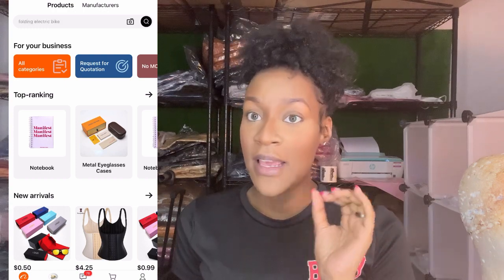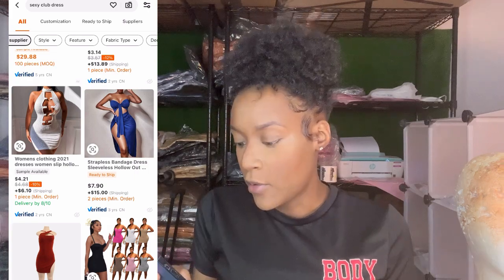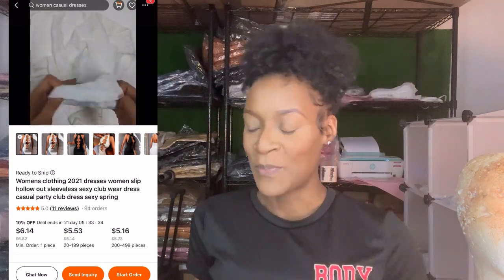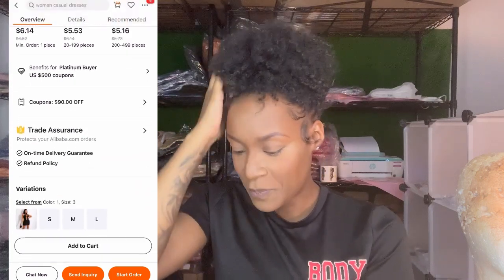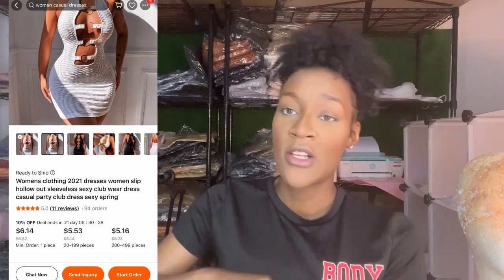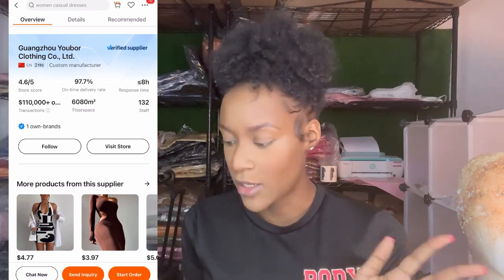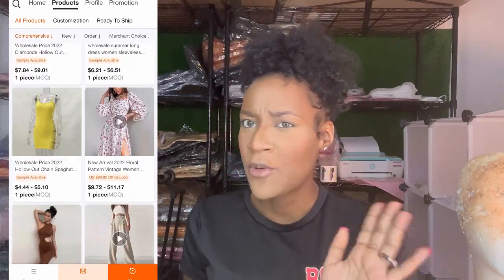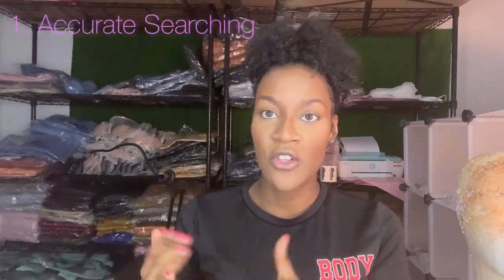How To Find The BEST Wholesale Vendors for your Clothing Brand 2022 | DETAILED📝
Hey everybody! This video is about how to find the best vendors on Alibaba! I use Alibaba for my store and have for years. My best vendor is on alibaba and has helped me make lots of money. If youd like a list of vendors Ive already done all this

I will be posting every Friday & Saturday at 6pm

Let’s do a mentoring call! Ask me anything and I will help you get on the right track

One on one mentorship for an entire month!

Want a custom brand ambassador strategy & brand ambassador platform set up for your store?

Find your BEST Seller, How to spy on your competition & Sell what your customers are dying to buy